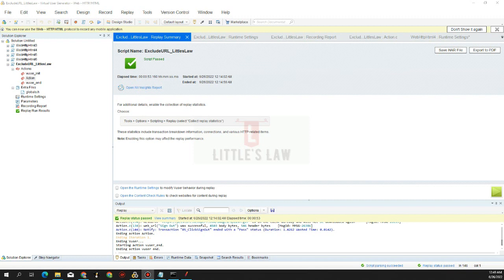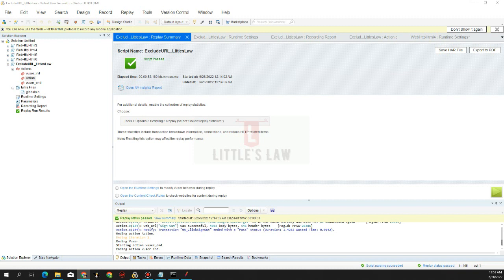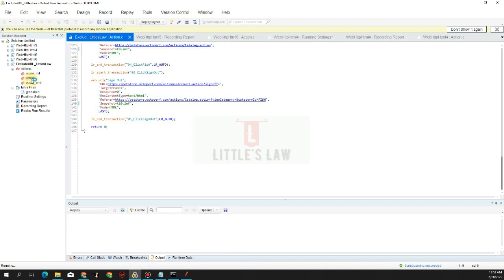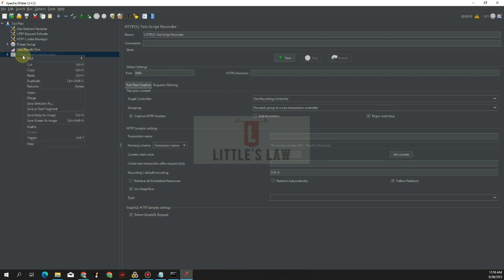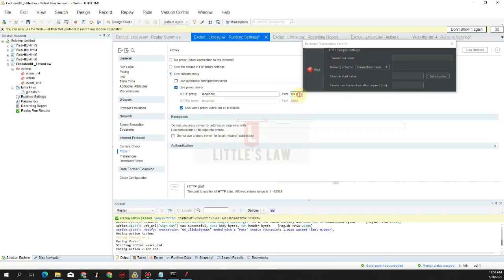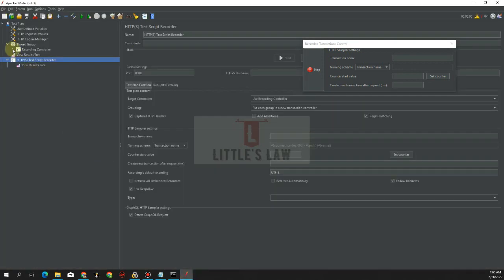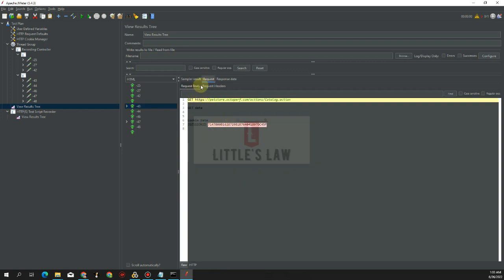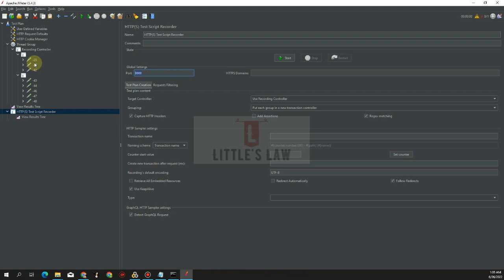How to Convert LoadRunner scripts to JMeter Script | Can we Run LoadRunner Script in JMeter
How to convert LoadRunner scripts to JMeter